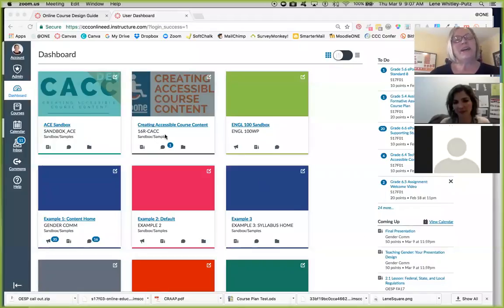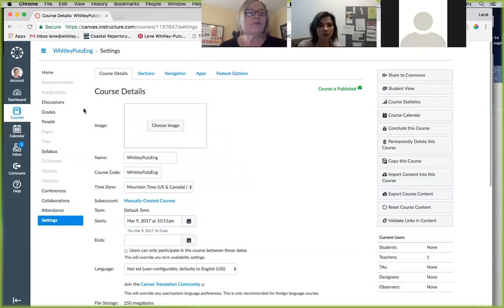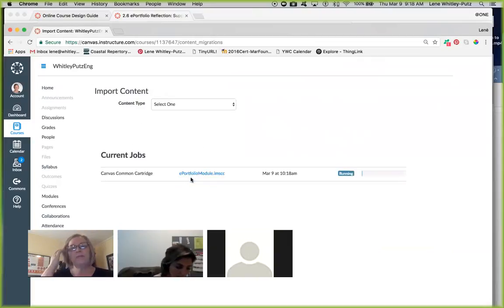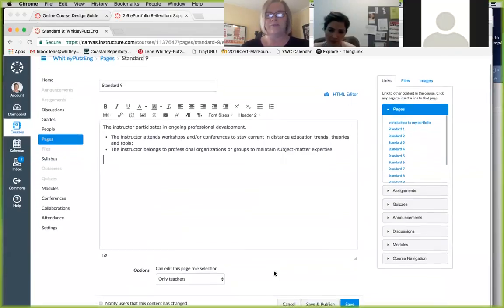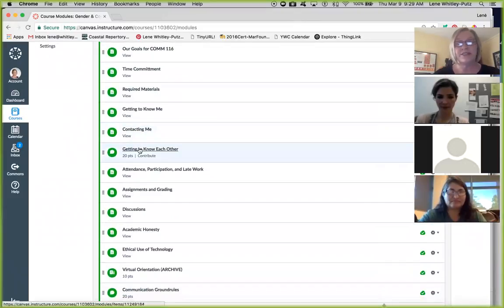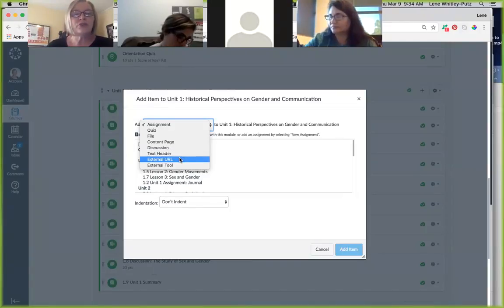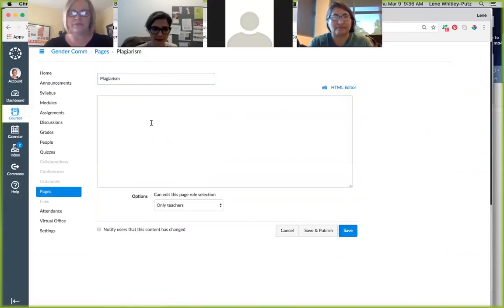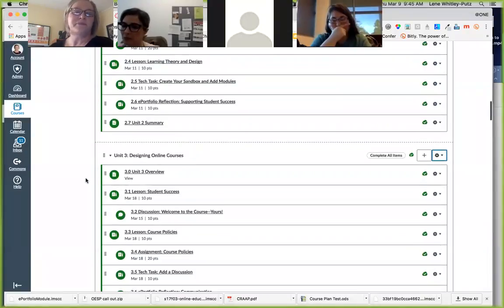import content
A short tutorial explaining how to create a Sandbox in Canvas, and how to import a module from a file.